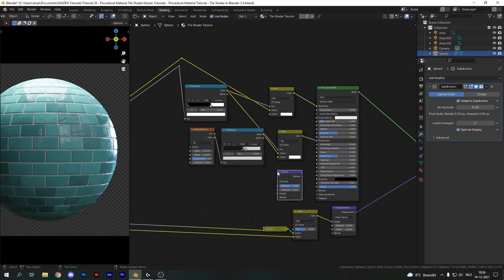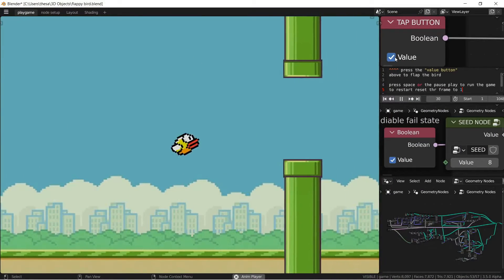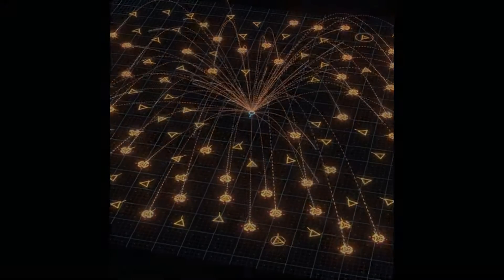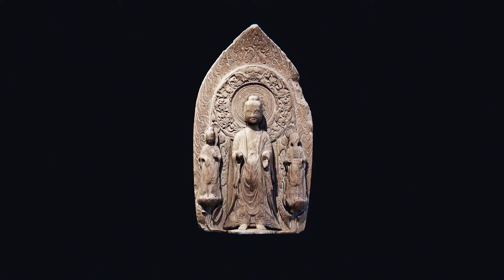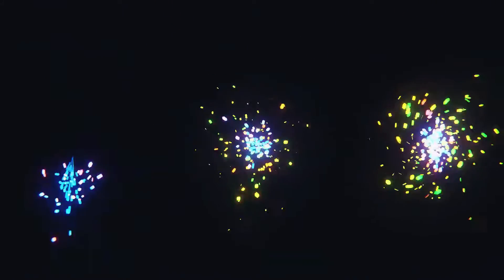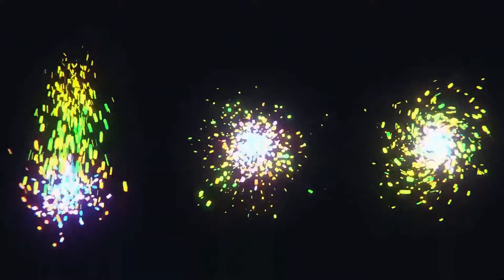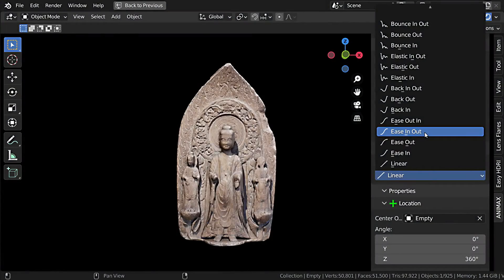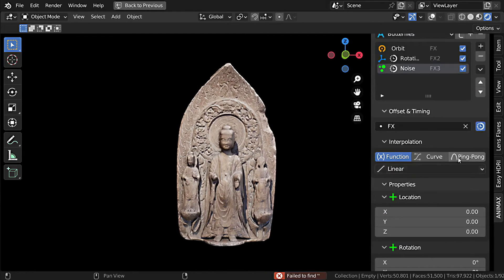Procedural Animation System for Blender | Animax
The Course Procedural Animation System for Blender Animax | in this video, I’m going to share with you some of the best add-ons & updates for blender 3.4

The Addons:
0:00 intro
0:30 Animax 2.0
2:35 Outro

thumbnail credit: Vladislav Ociacia